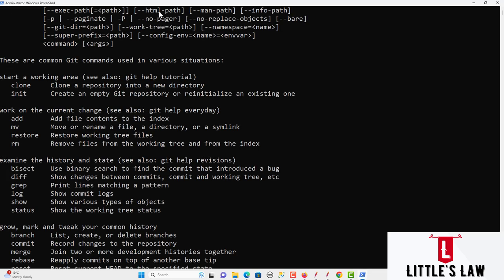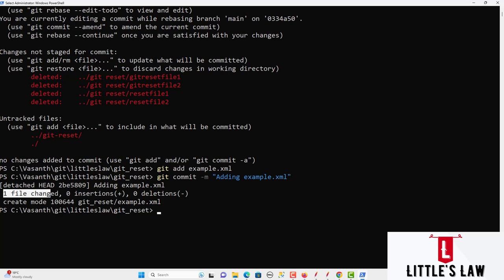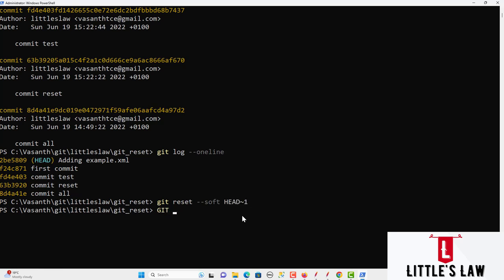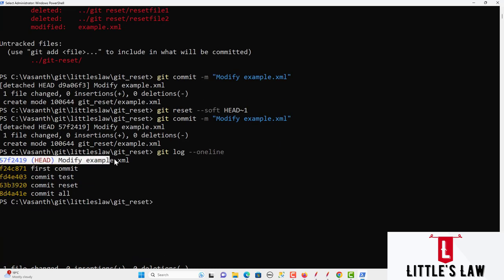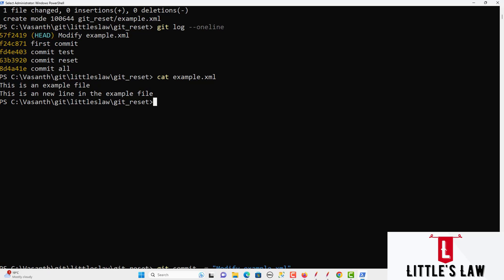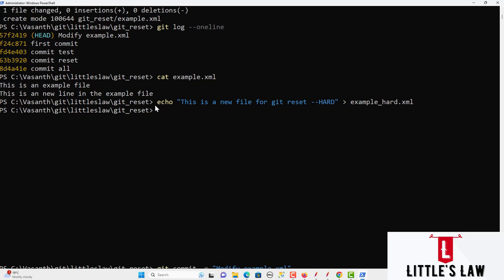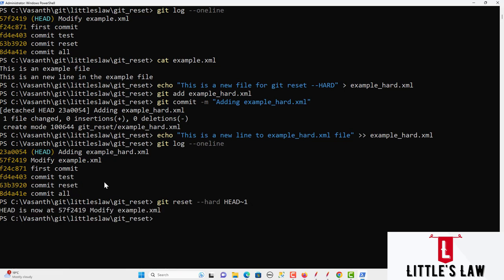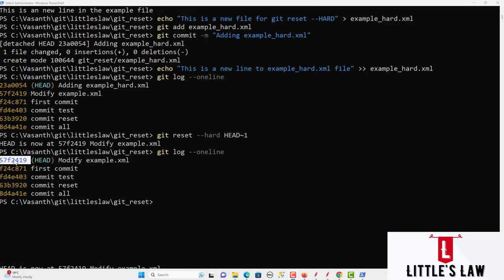What and How git reset --soft and git reset --hard works?